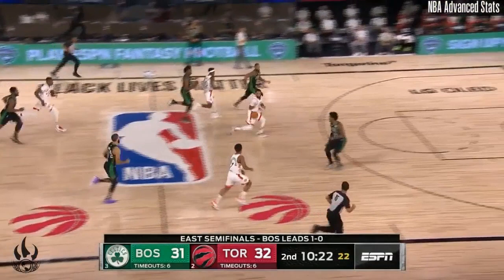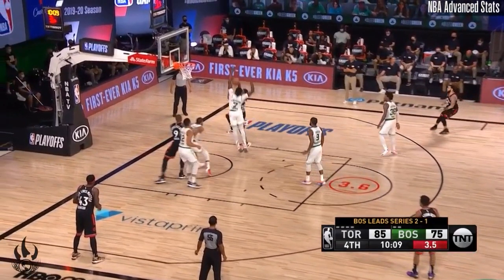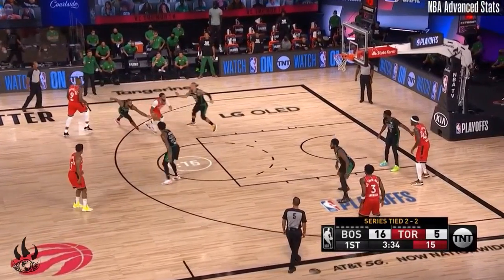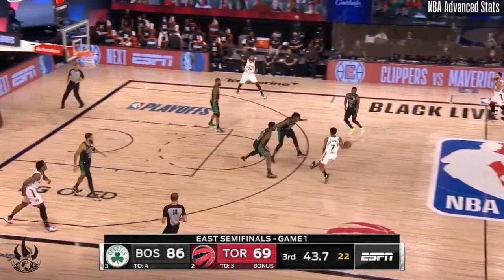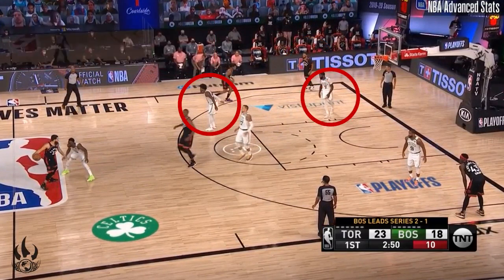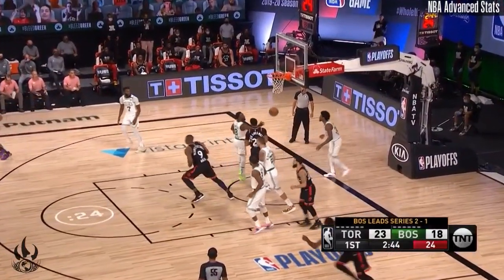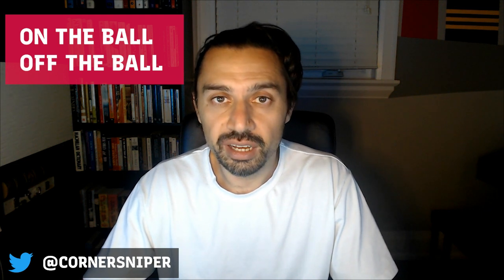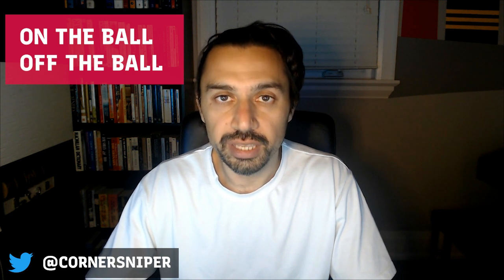6-Minute Analysis: Norman Powell's on and off the ball finishing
In this video we look at Norman Powell's finishing in two cases: when he has the ball with work to do and when he's primarily working off the ball. The clips chosen are against the Boston Celtics as the playoff matchup against a great defensive teams gives us good insight into where a players strengths and weaknesses may lie.

Hosted by Zarar Siddiqi. Presented by Raptors Republic.